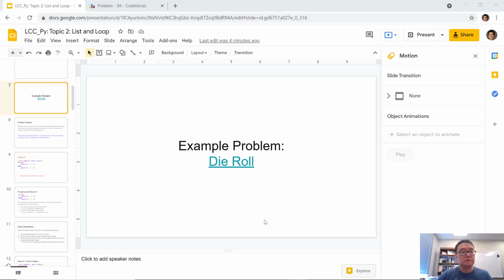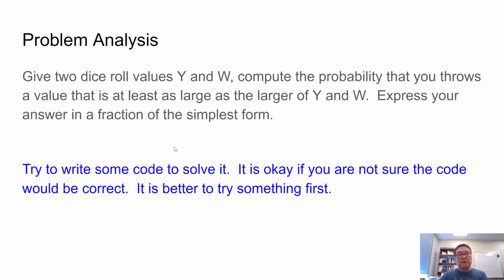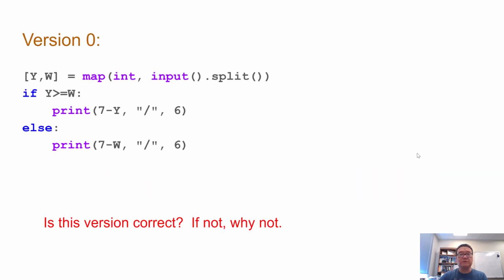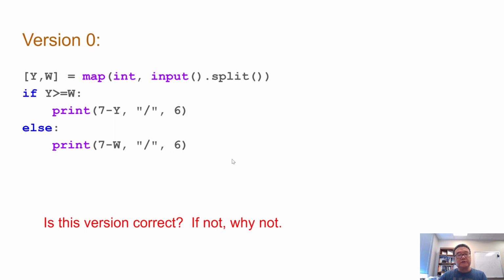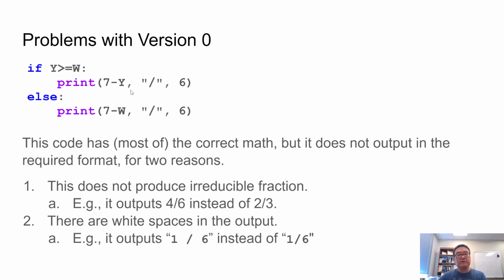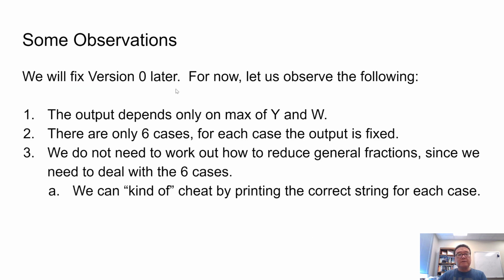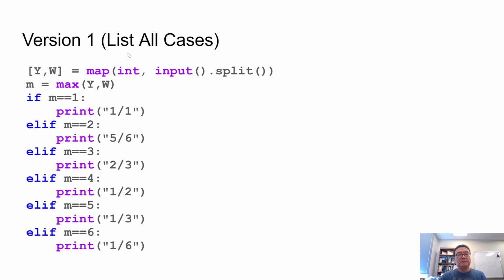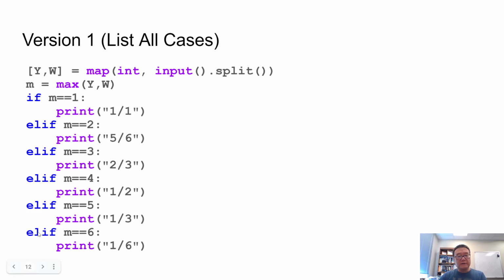LCC Topic 2: Video 2: Example 1: Part a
This video segment shows how to solve the problem using lots of cases.